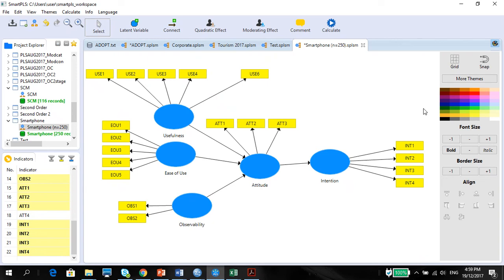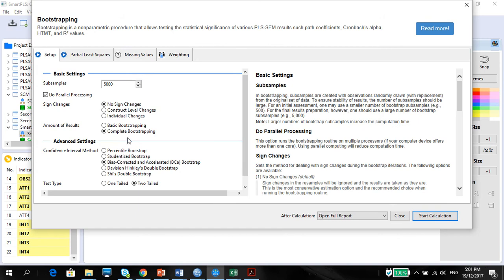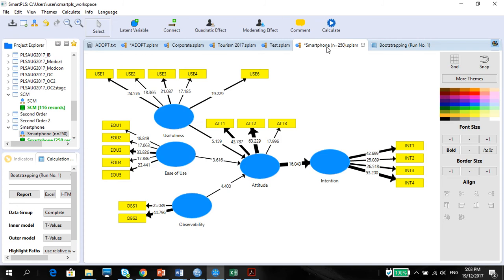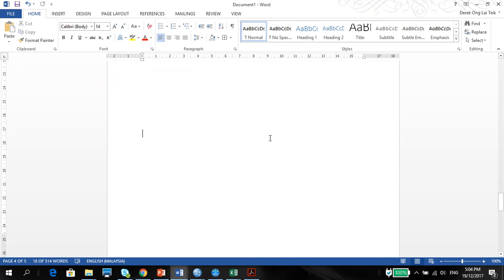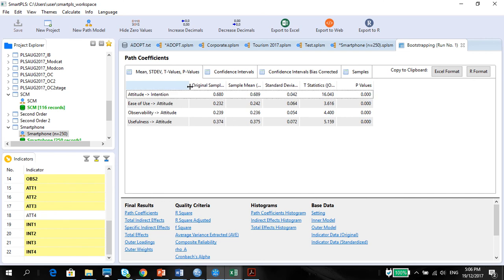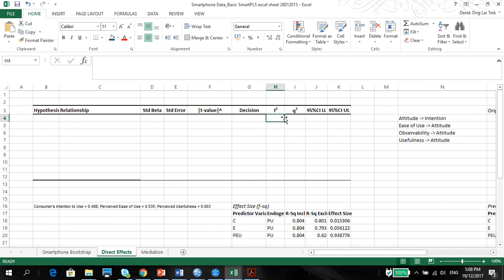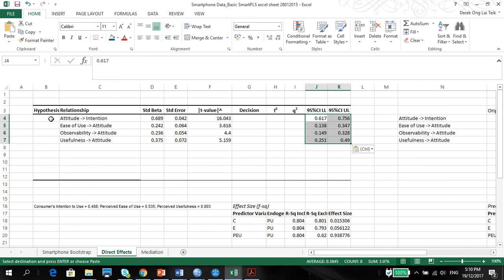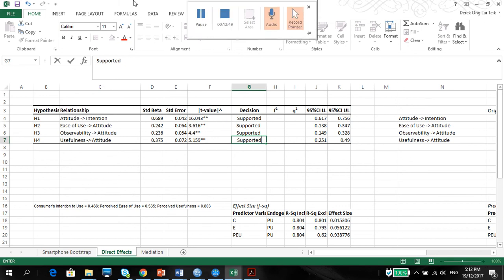PLS Vid12 Hypothesis Testing for Direct Effects